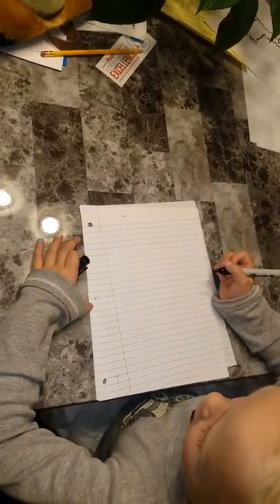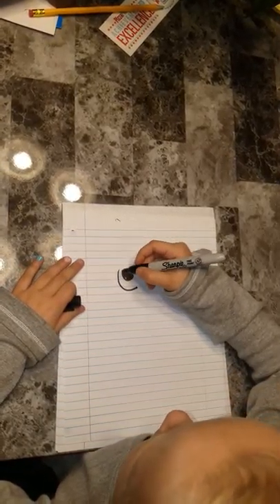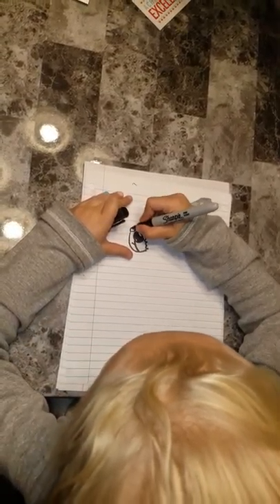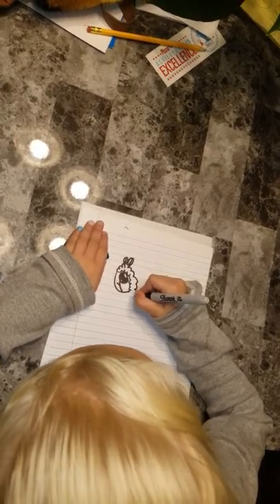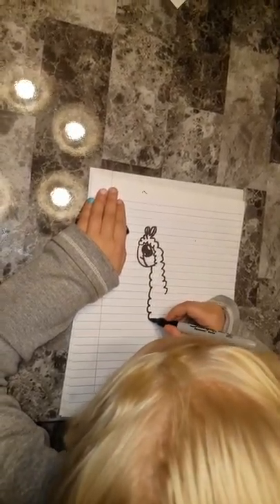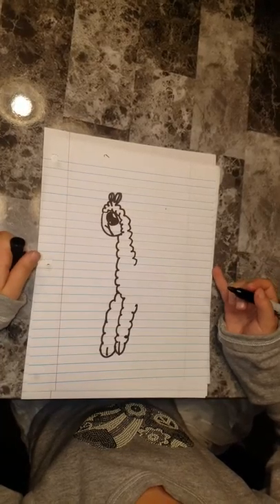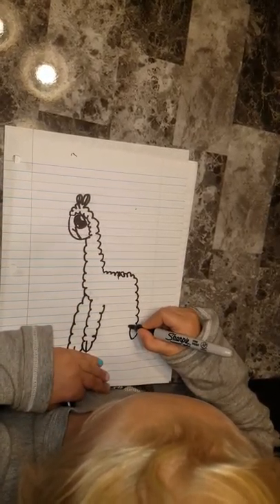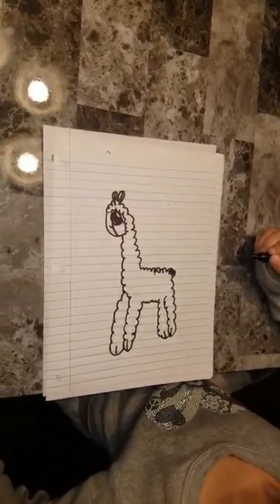How to draw a llama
1st grader teaching you how to draw a perfect llama.